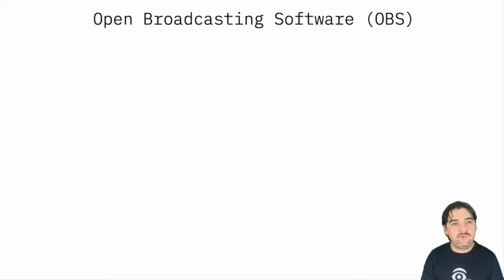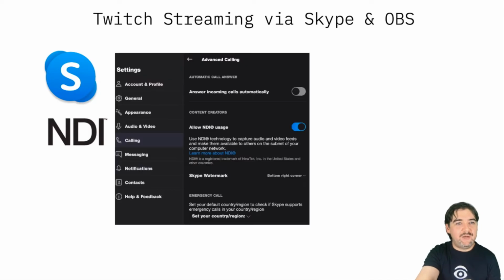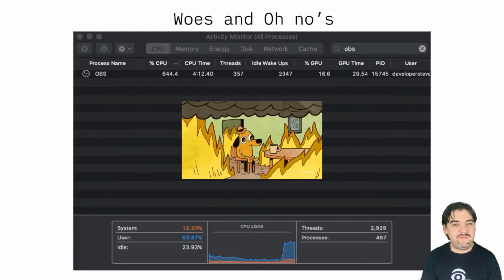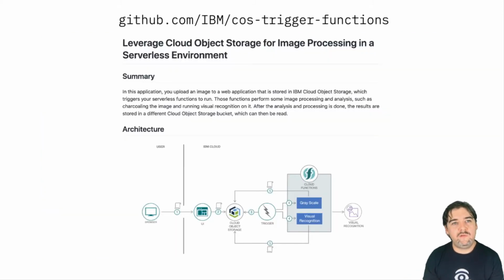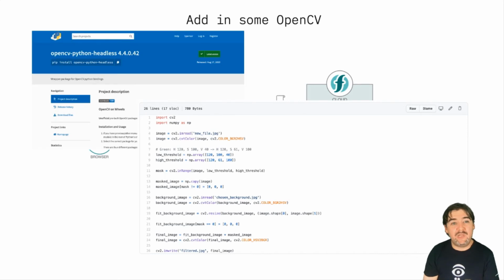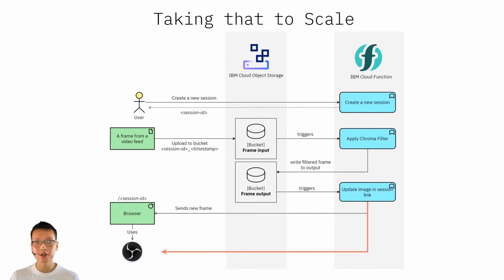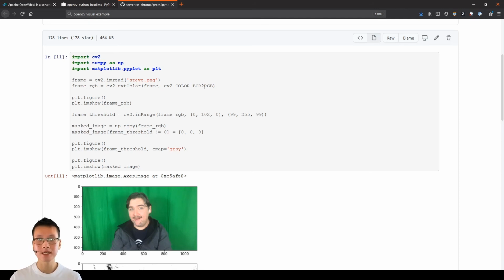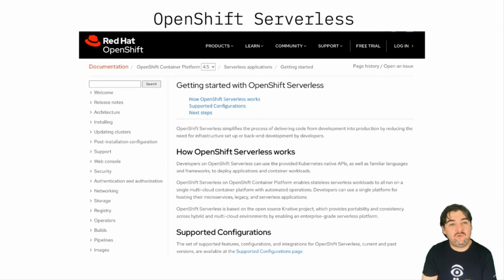Track 2 - 03 - Cong Nguyen & DeveloperSteve Coochin - Green screening the serverless way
Green screening the serverless way

The rise in remote learning has seen the emergence of society to connect via various remote learning platforms and tools in new and creative ways. None more so than via video which has seen the adoption of virtual backgrounds, green screening (Chroma Key) and video filters in some really creative ways. This however often comes with heavy CPU costs on a local computer resources, In this talk we are going to show you how you can run your own serverless video processing stack utilising some open source libraries and IBM's Cloud Functions to move creative video processing into the cloud.